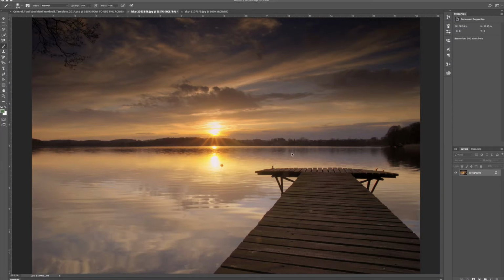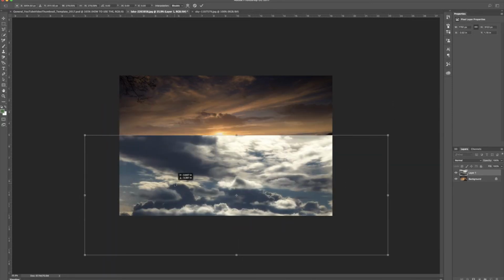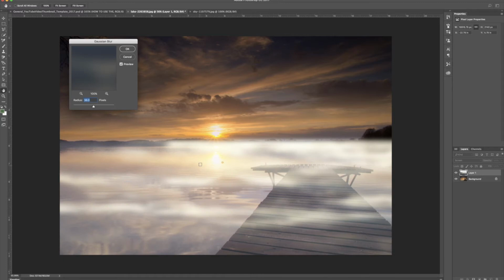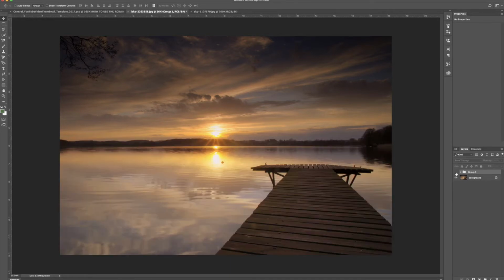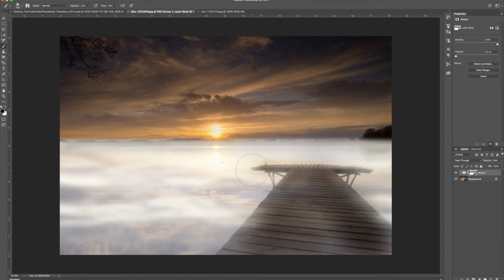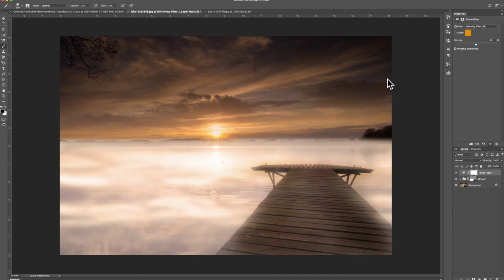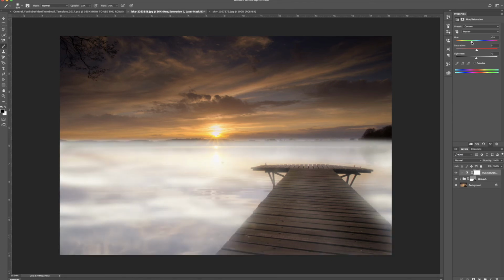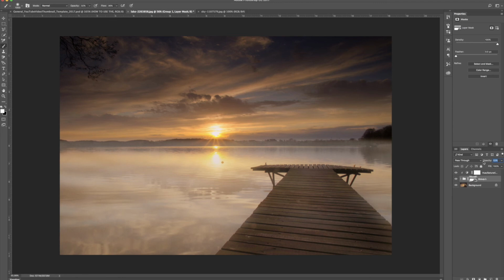How to Add Fog To Your Photos in Adobe Photoshop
Spice up your landscape photos by adding a bit of fog in Adobe Photoshop!